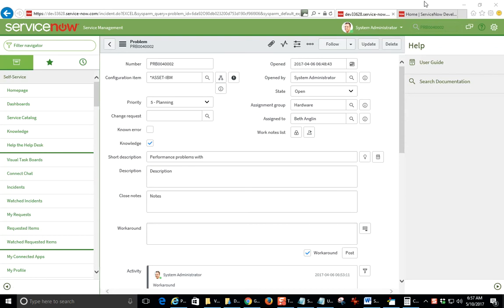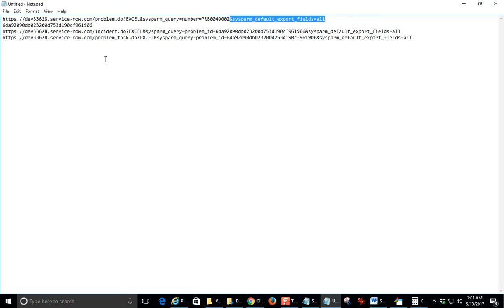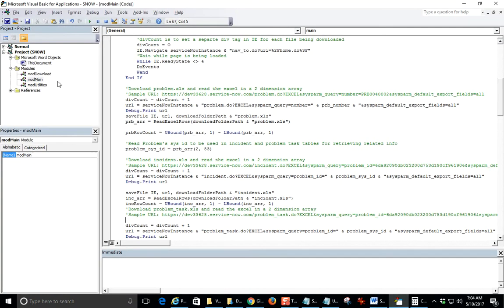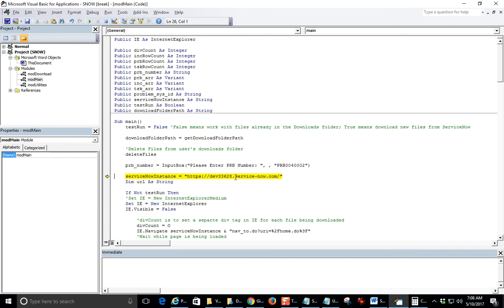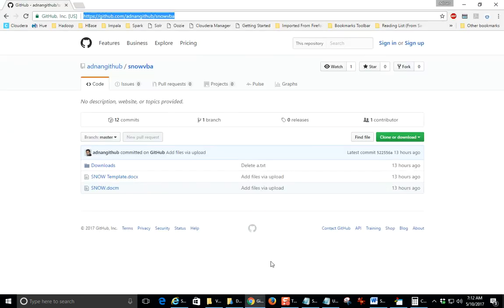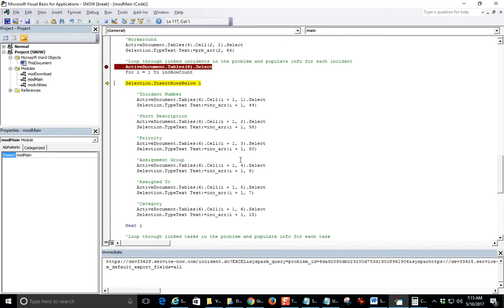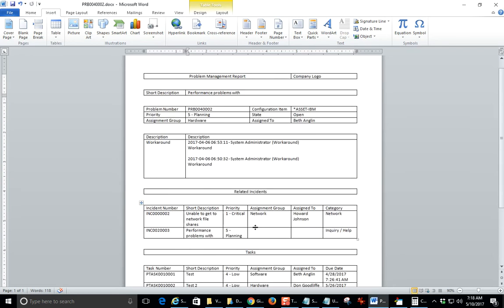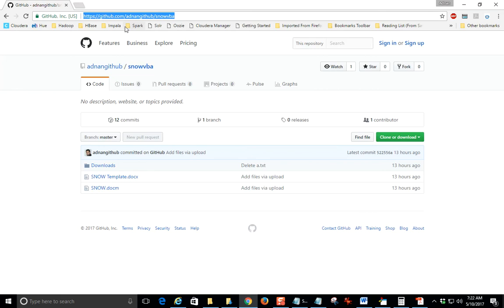ServiceNow VBA Demo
Create a Visually appealing report in Microsoft Word by downloading information from ServiceNow directly